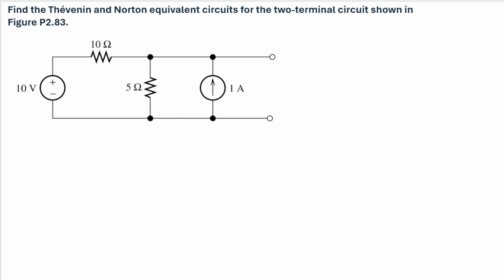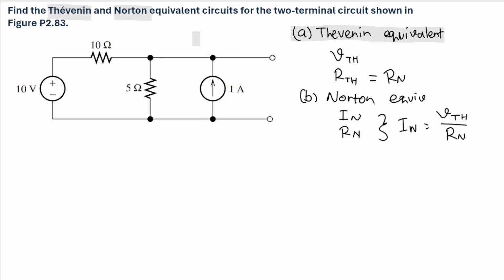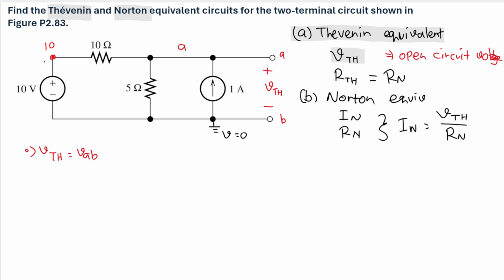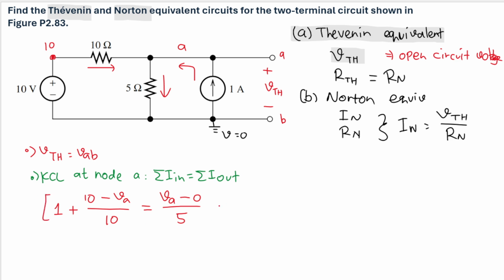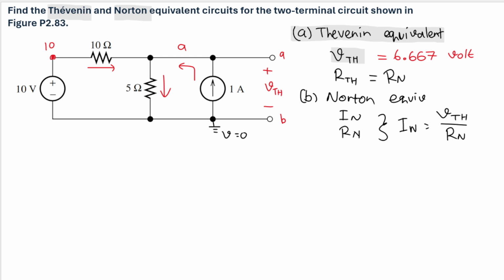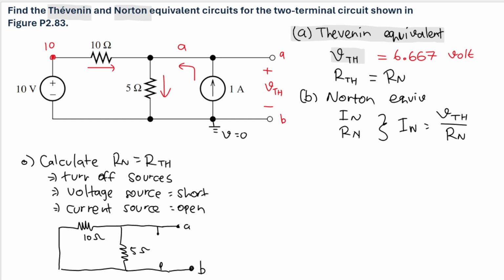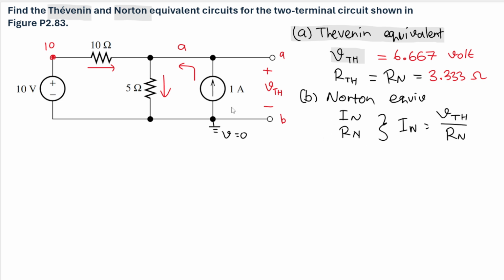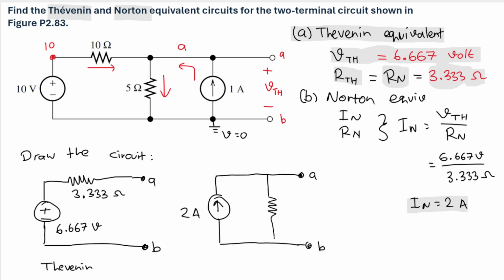THEVENIN AND NORTON EQUIVALENT CIRCUITS PROBLEM WALKTHROUGH STEP-BY-STEP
Find the Thévenin and Norton equivalent circuits for the two-terminal circuit

Find the Thévenin and Norton equivalent circuits for the two-terminal circuit shown in Figure P2.83.